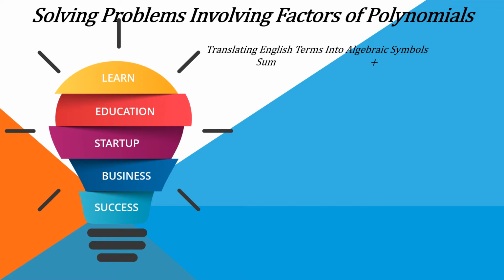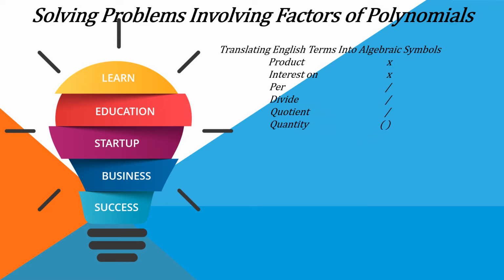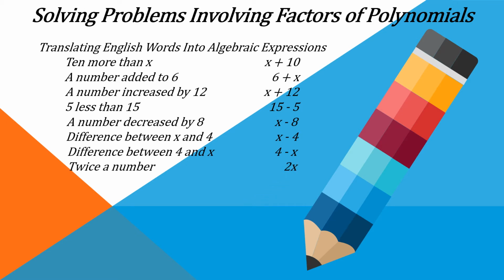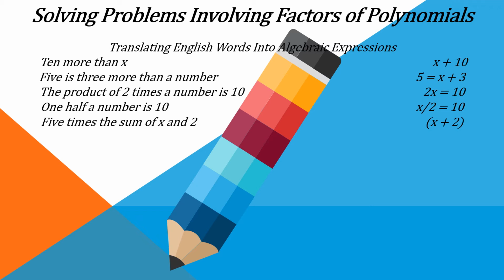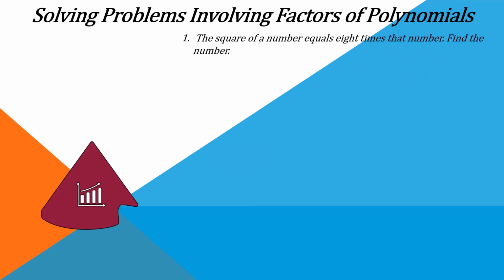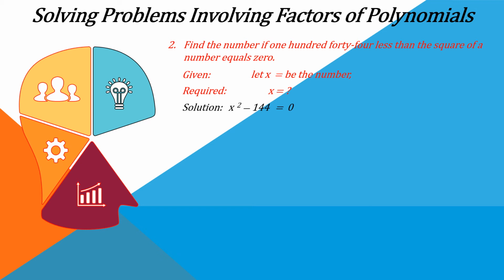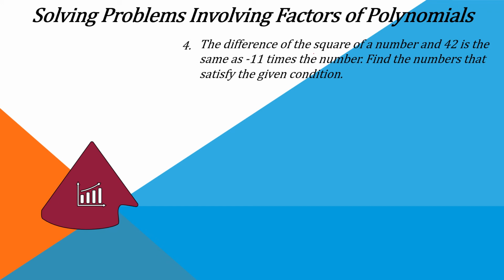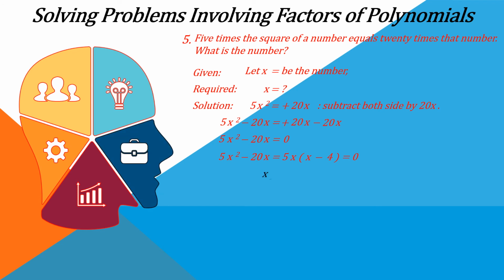Math 8 1st Quarter Solving Problems Involving Factors of Polynomials Part 1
In this video, i will discuss how to solve worded problems involving algebraic expression. I will explain different terms in english and their translation in mathematics, what is the meaning of each terms and how we analyze the worded problems. What is the correct procedure in solving worded problems. In order not to make this video longer, I will make another video as part 2 or continuation of this video to give you more examples so that you can understand more this topic.